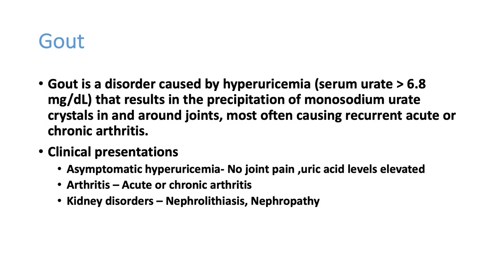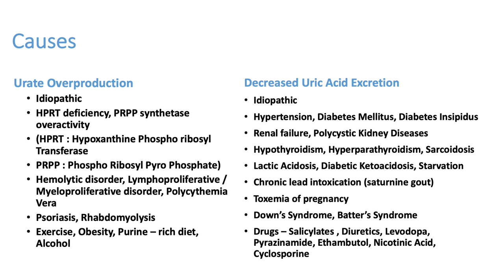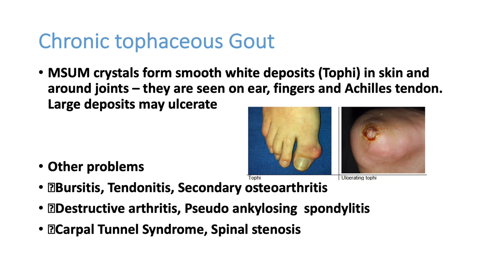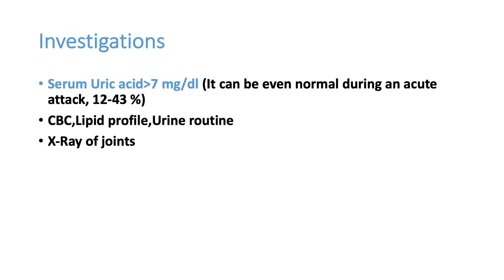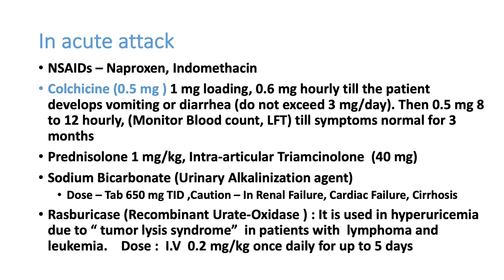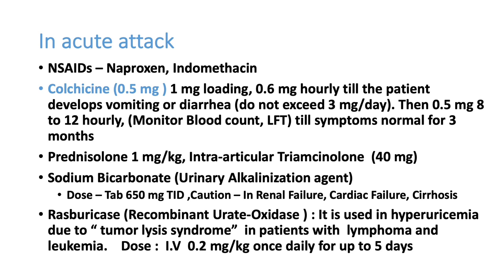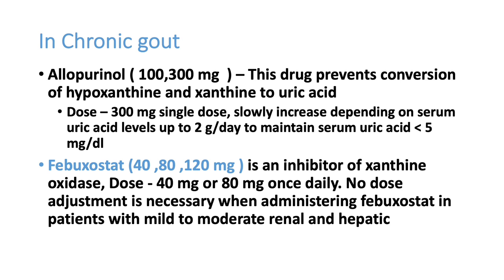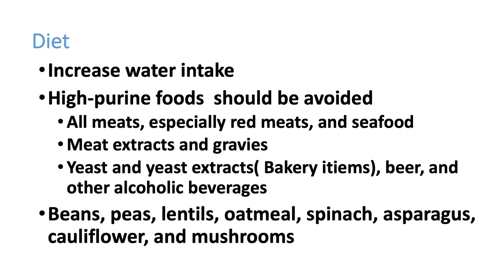Management of Acute Gout